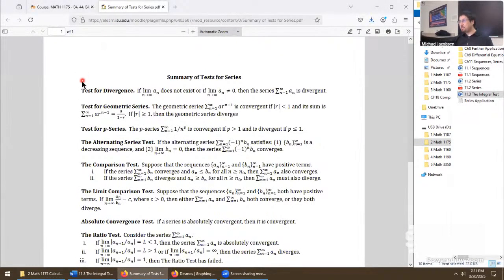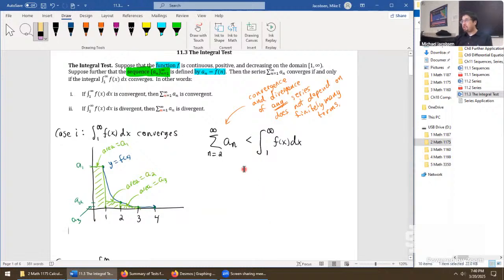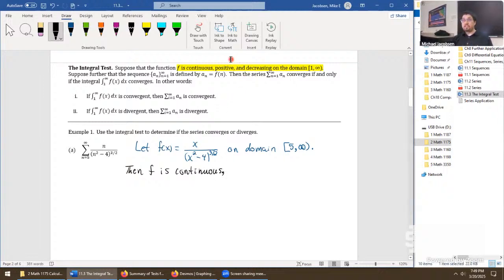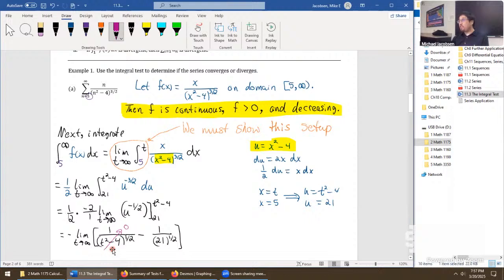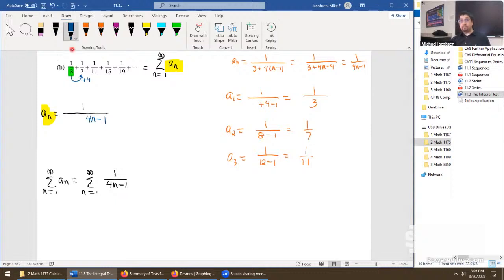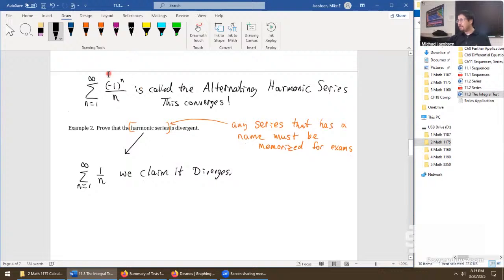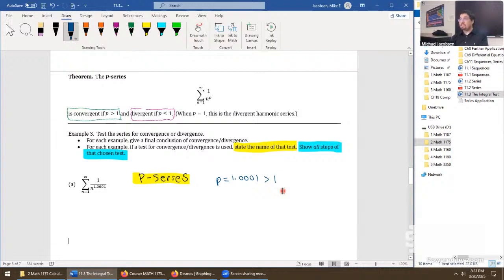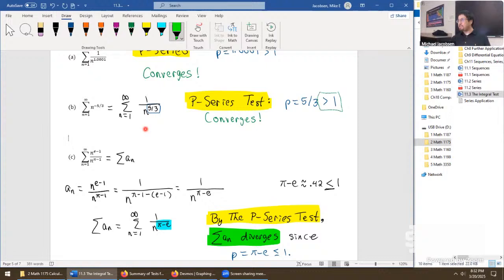Math 1175 - 20 March 2025 - Sec 11.3